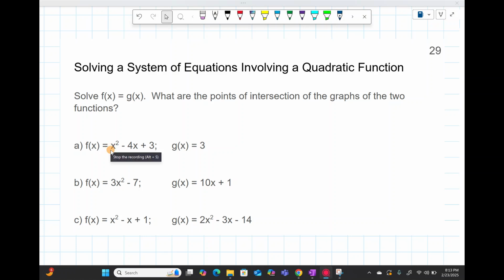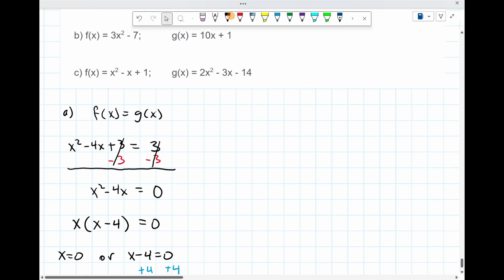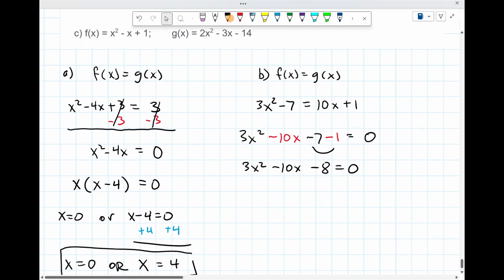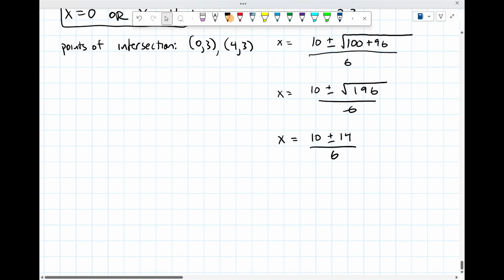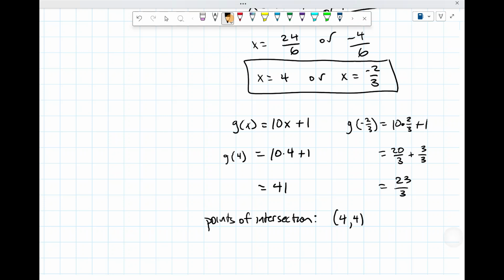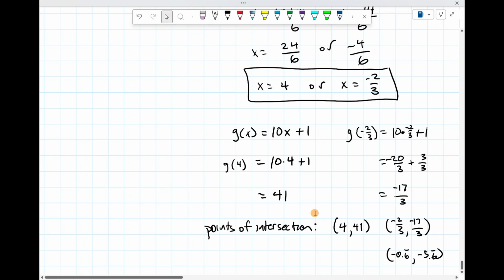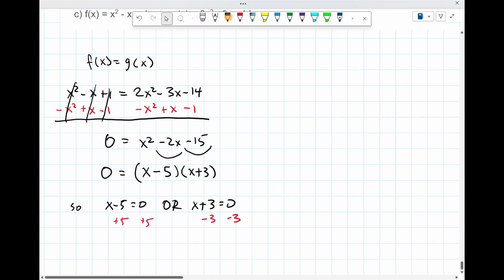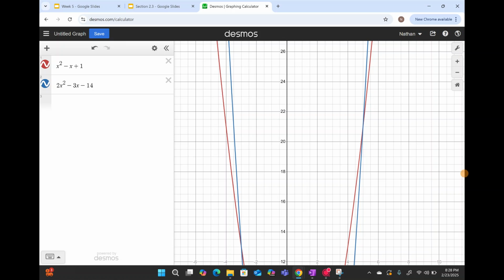Solving Systems of Equations Involving Quadratic Functions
In this video, we solve a number of systems of equations in which at least one of the two equations is a quadratic equation.  We also find the points of intersection of the graphs of the two functions.